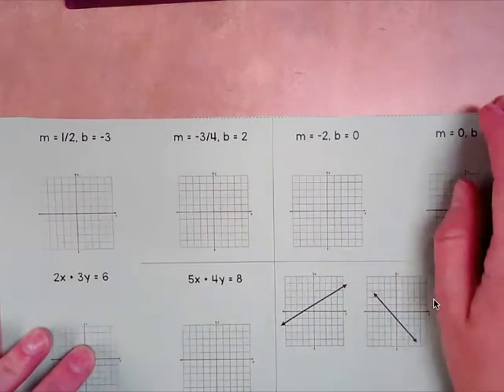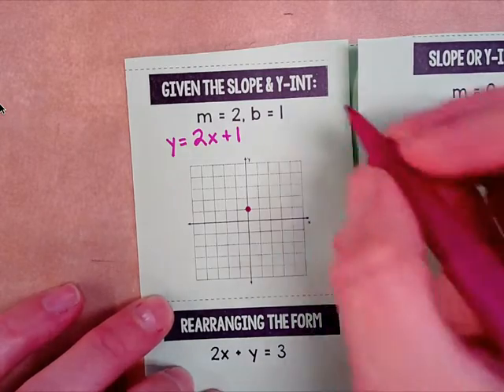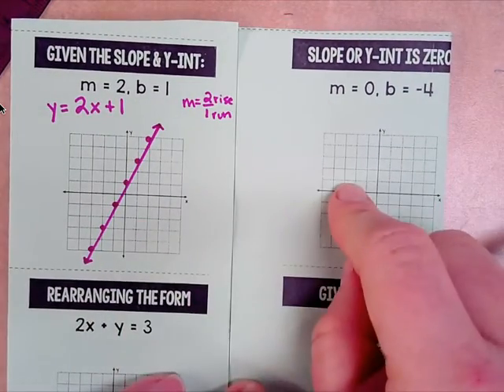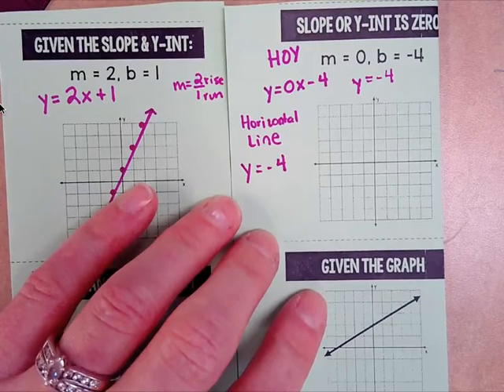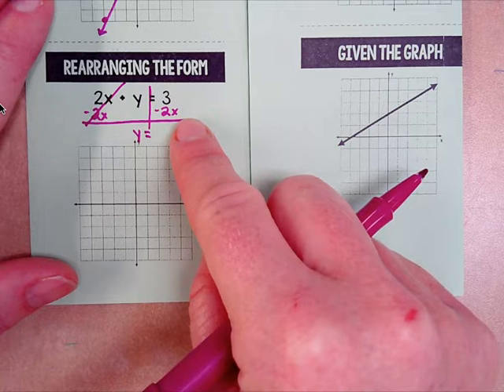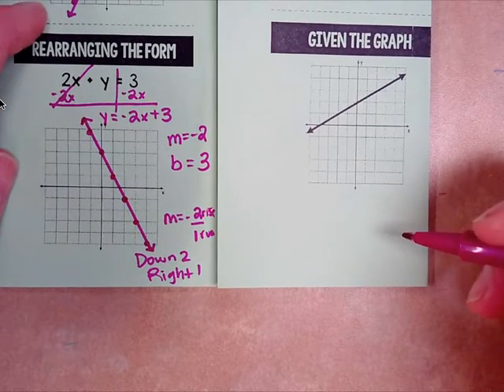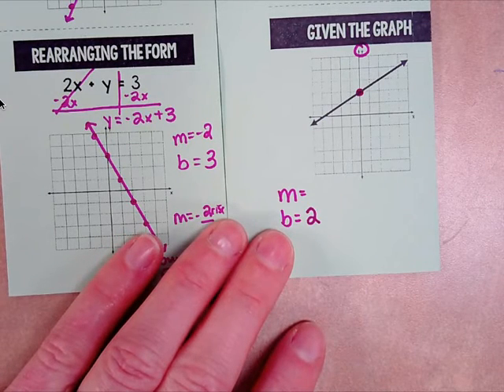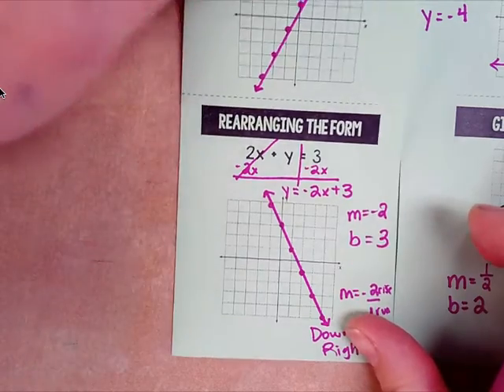Graphing y=mx+b Foldable